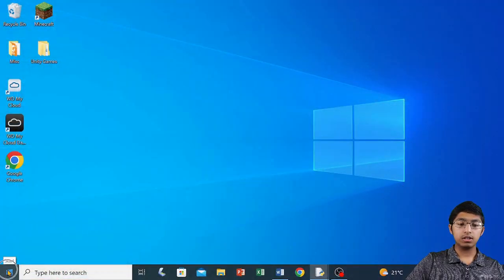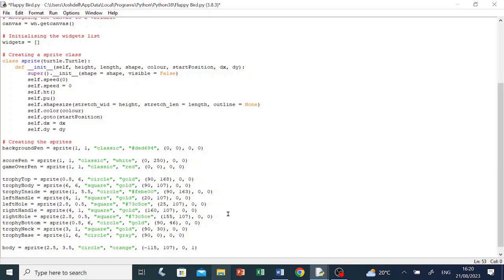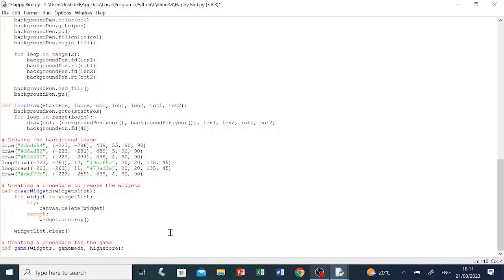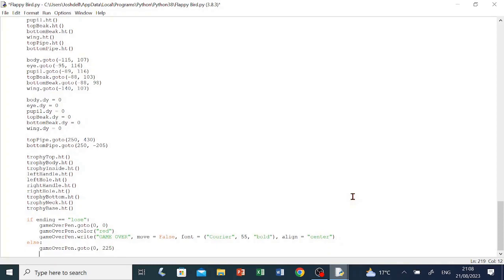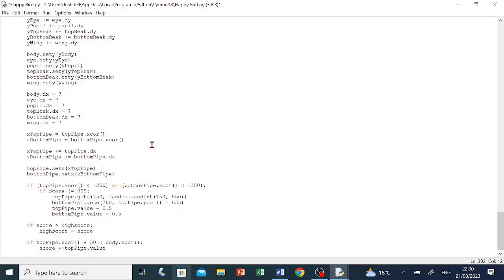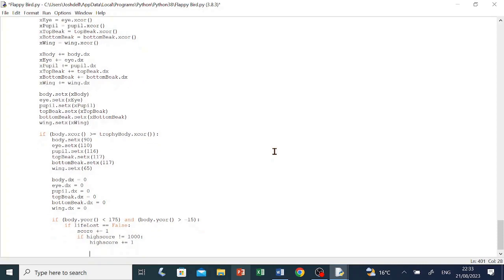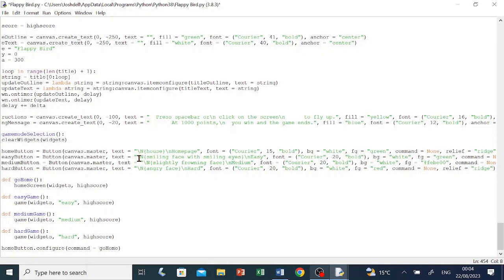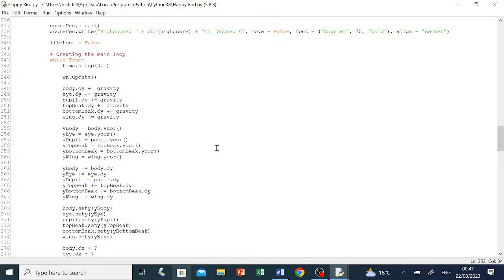Python - How to Program Flappy Bird (Full Tutorial Video)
VIDEO DESCRIPTION
In this video, I will be showing you how to program a game that is similar to Flappy Bird in Python.
SECTIONS OF THE VIDEO
Introduction to the Video: 00:00 to 00:55
Opening Python from the Windows Programs list: 00:55 to 01:31
Demonstration of Final Product: 01:31 to 03:37
1. Importing the Libraries/Modules: 03:37 to 04:34
2. Creating the Game Window: 04:34 to 06:47
3. Assigning the Canvas to a Variable: 06:47 to 07:19
4. Initialising the Widgets List: 07:19 to 07:58
5. Creating a sprite Class: 07:58 to 12:13
6. Creating the Sprites: 12:13 to 29:50
7. Creating the Procedures to Draw the Background Image: 29:50 to 38:29
8. Drawing the Background Image: 38:29 to 42:29
9. Creating a Procedure to Clear Widgets: 42:29 to 45:57
10. Creating a Procedure for the Game: 45:57 to 01:18:56
11. Creating the Main Loop: 01:18:56 to 01:56:31
12. Creating a Procedure for the Home Screen: 01:56:31 to 02:30:08
13. Hiding Error Messages While Updating the Screen: 02:30:08 to 02:31:38
14. Calling the homeScreen Procedure: 02:31:38 to 02:32:37
15. Keeping the Game Screen Open: 02:32:37 to 02:32:58
16. Hiding Other Error Messages: 02:32:58 to 02:37:11
Saving the File: 02:37:11 to 02:37:21
Running the Program: 02:37:21 to 02:37:44
Fixing Spelling Errors : 02:37:44 to 02:39:10
Saving the File : 02:39:10 to 02:39:18
Running the Program: 02:39:18 to 02:40:54
Conclusion to the Video: 02:40:54 to 02:41:28